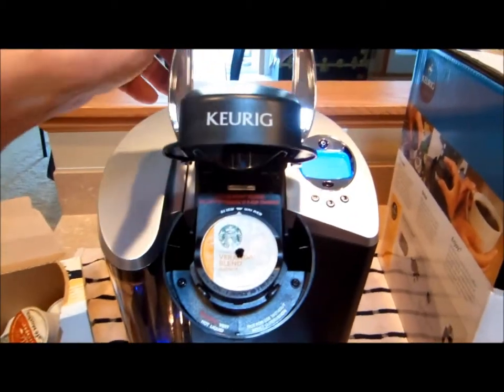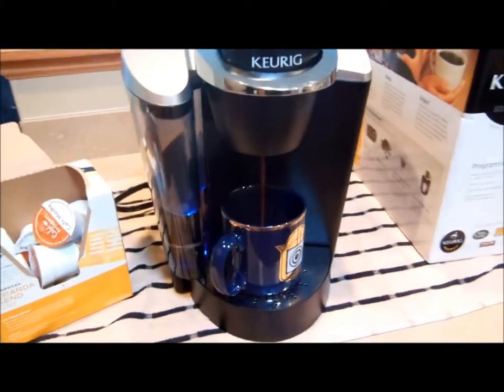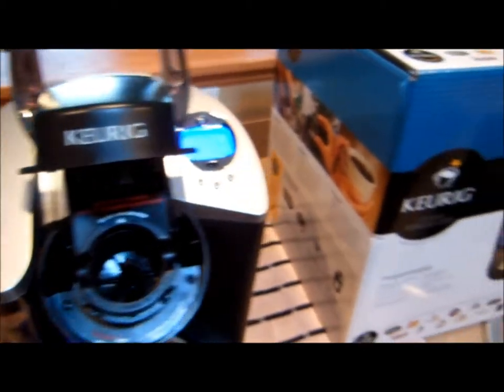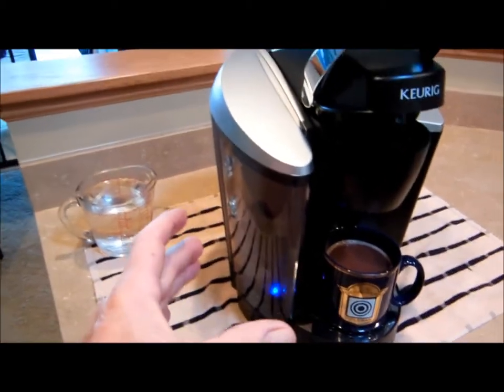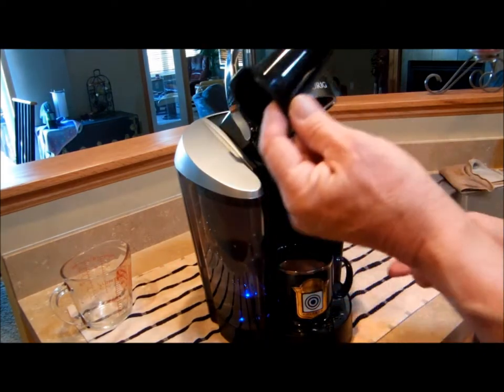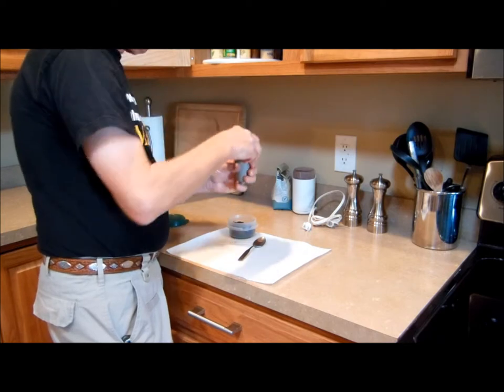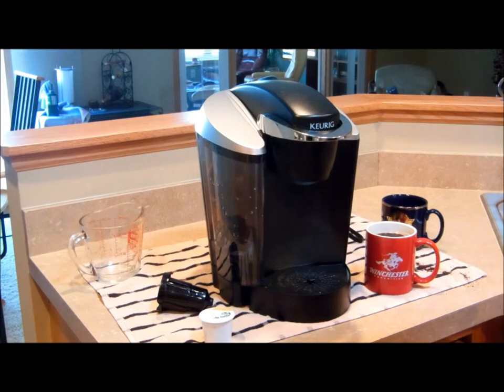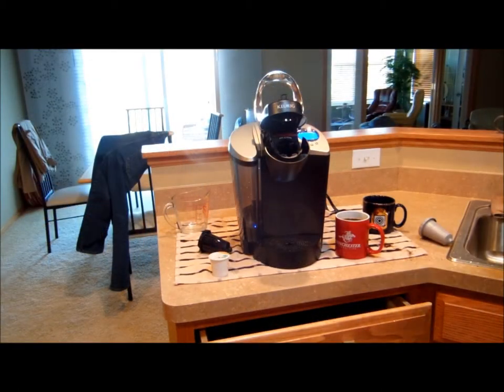Keurig coffee maker